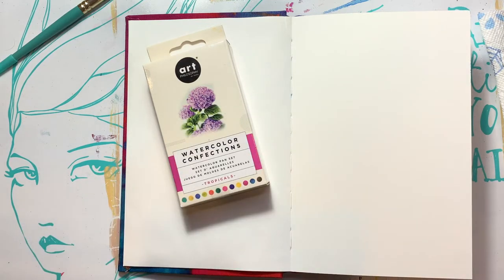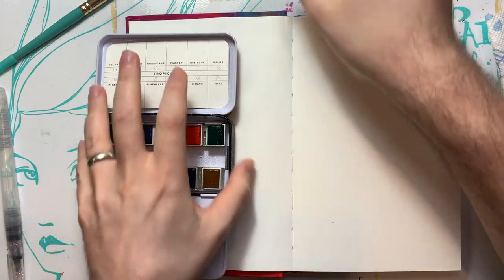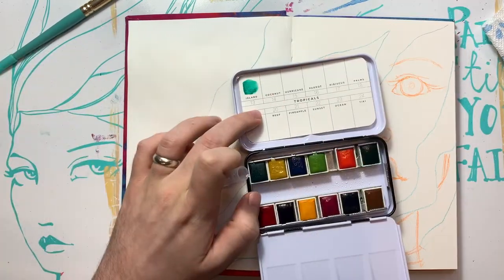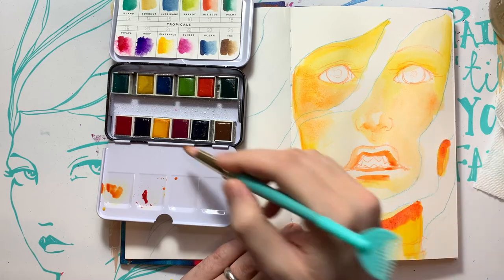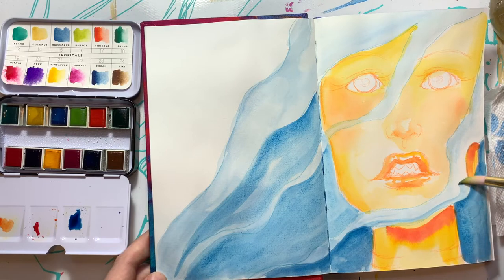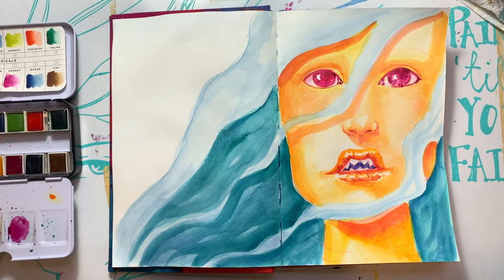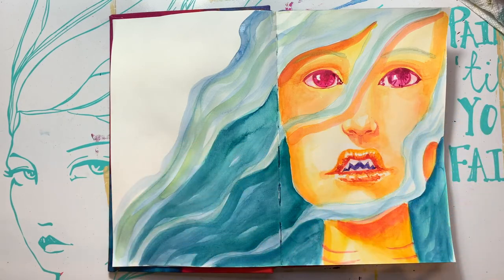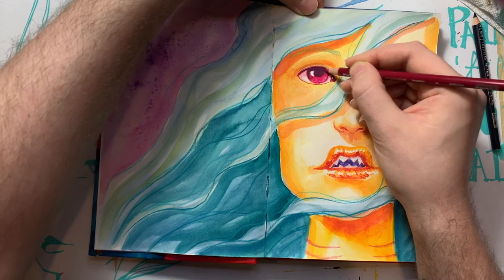MerMay 02 | Animal Crossing | Piranha | Prima Watercolors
Day 2 of MerMay and I created a portrait inspired by the Piranha from the game Animal Crossing New Horizons! These portraits are a lot of fun so far and I'm curious to see how different my art becomes by the end of this month long journey! Will it get more refined or crazier? LOL Can't wait to find out!

Supplies:
Jane Davenport - Small Canvas Journal
Jane Davenport - Mermaid texture brush
Art Philosophy by Prima - Tropical Watercolor palette
Prismacolor - Colored Pencils
Sharpie - Extra Fine water based white paint pen